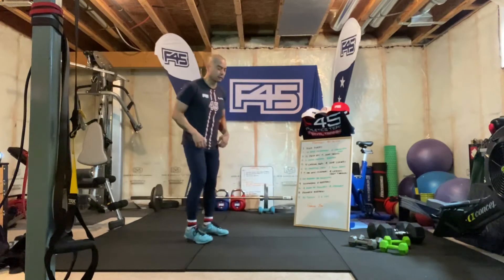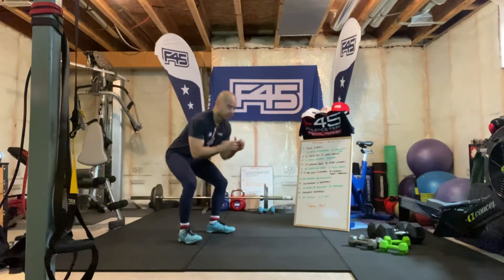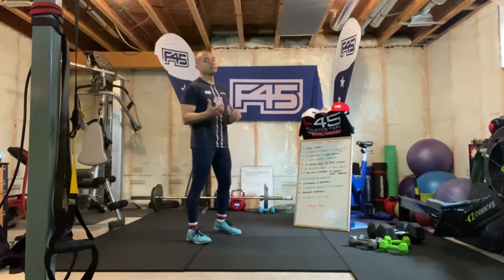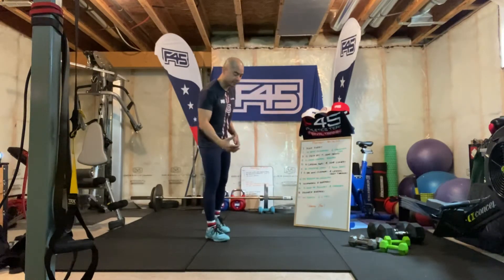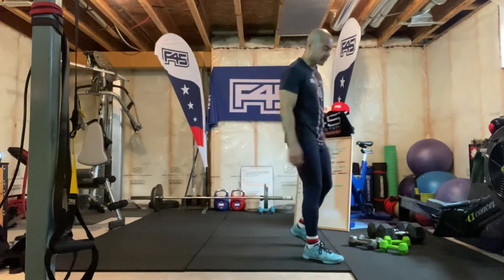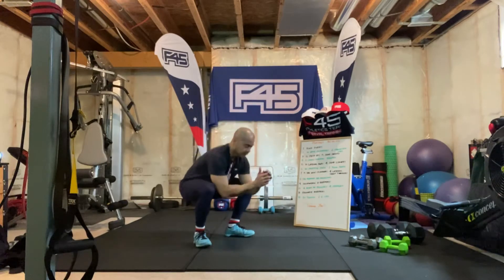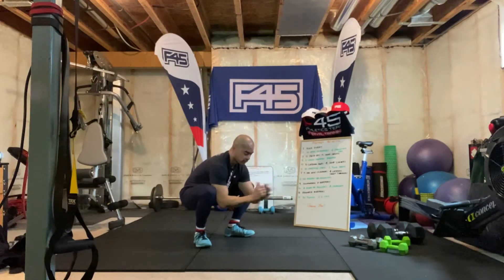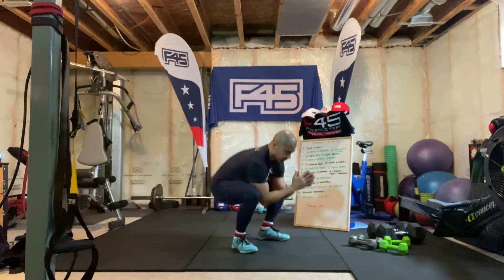Technique Tuesday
Duck walk